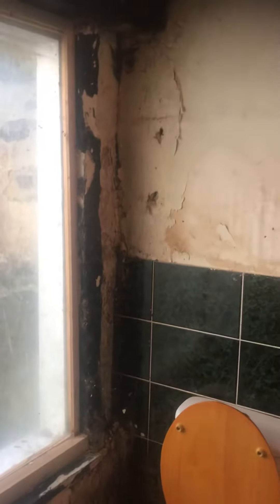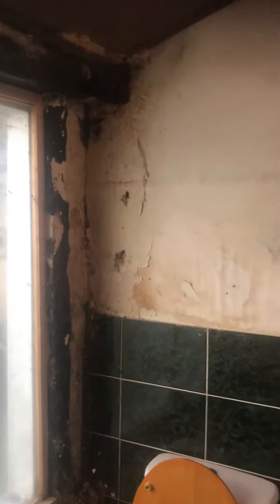29 the bathroom